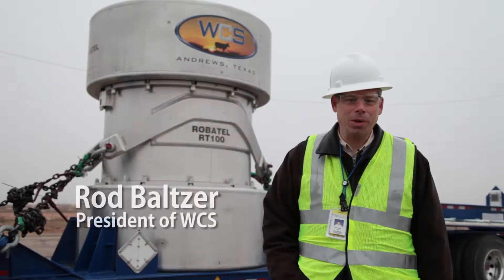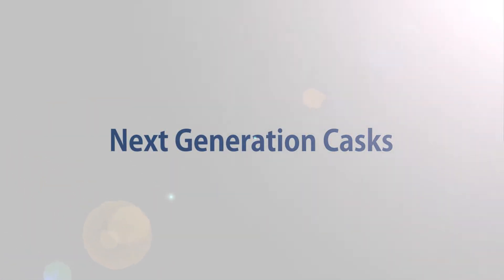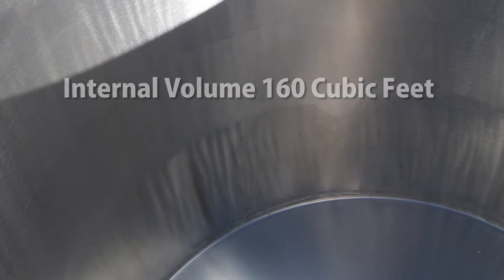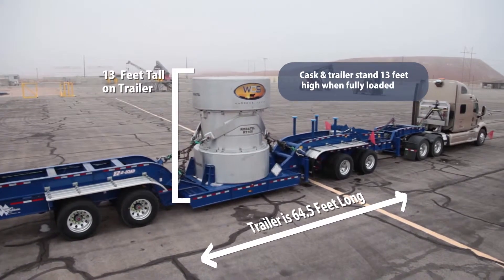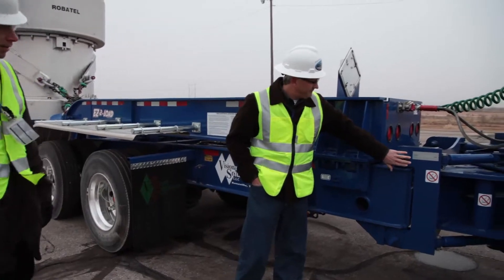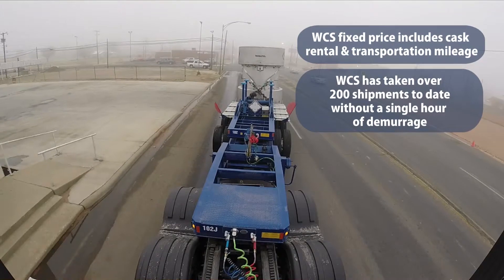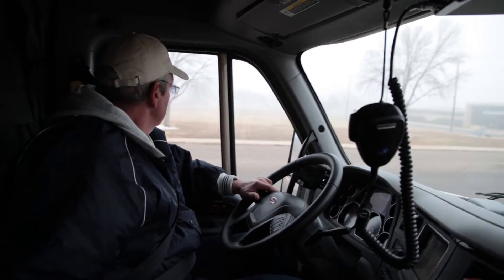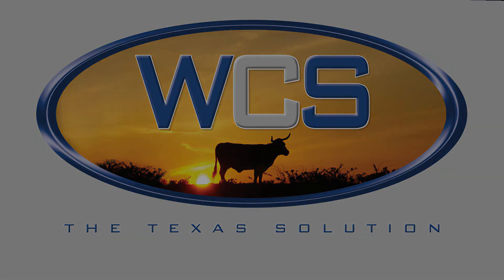WCS Launches New Transportation Services in 2014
WCS President Rod Baltzer announces the launch of WCS low level radioactive waste transportation system in 2013, featuring the Robatel RT-100 Type B Transportation Cask.